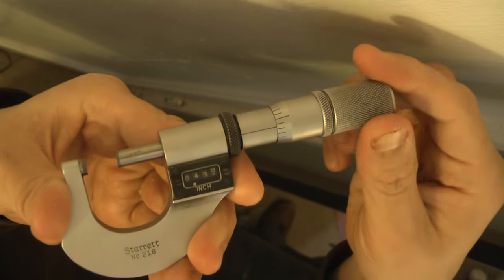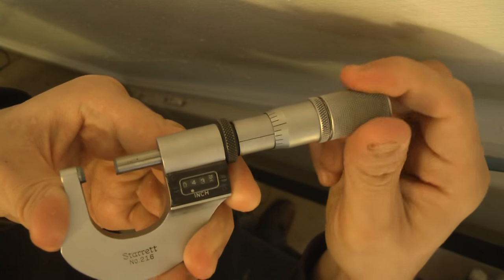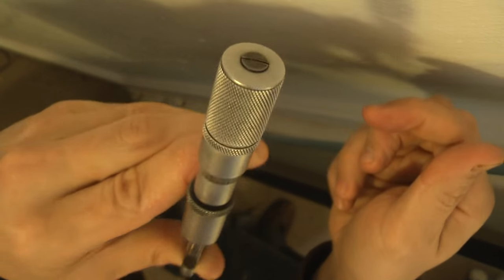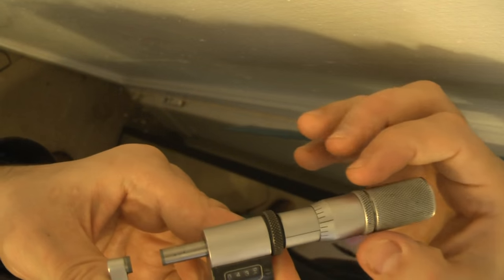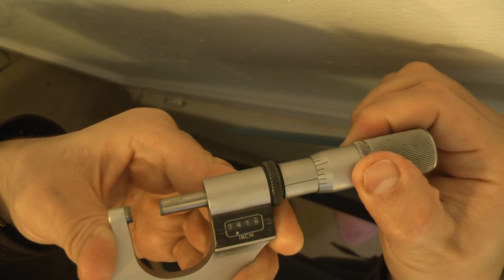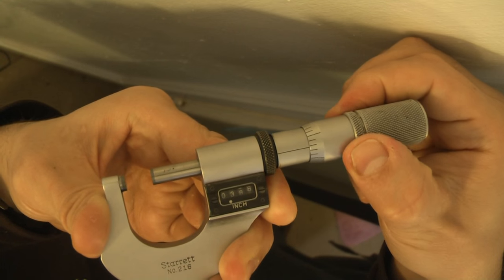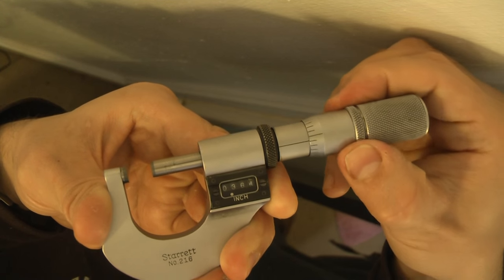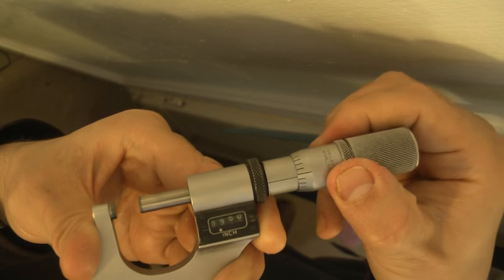Bad Thimble?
issues with micrometer